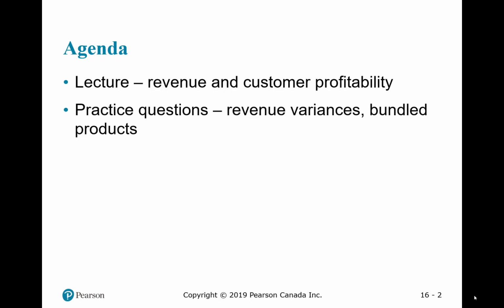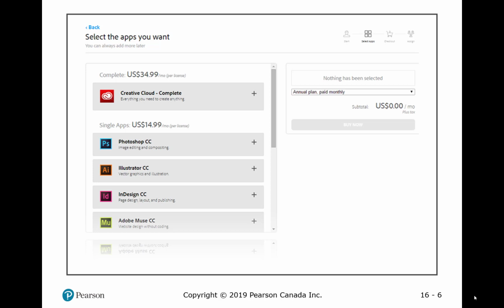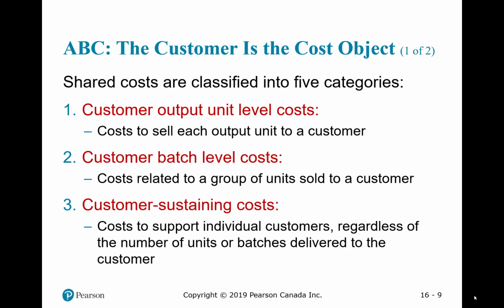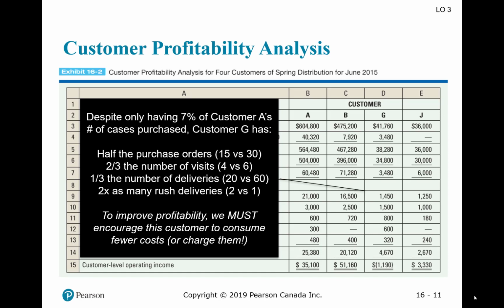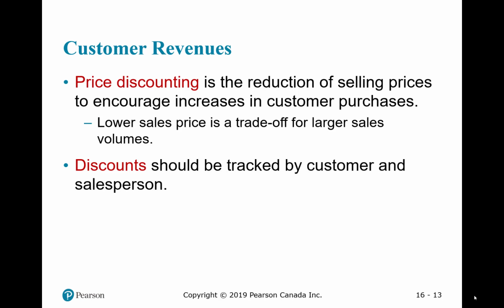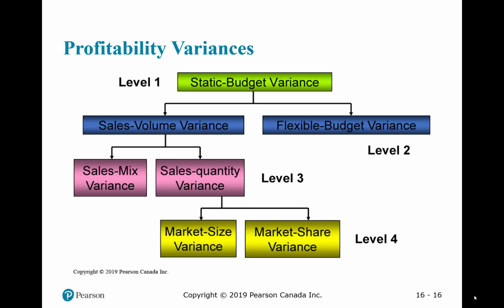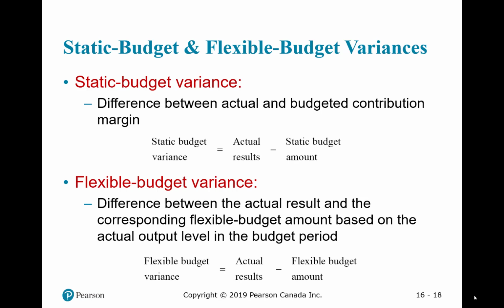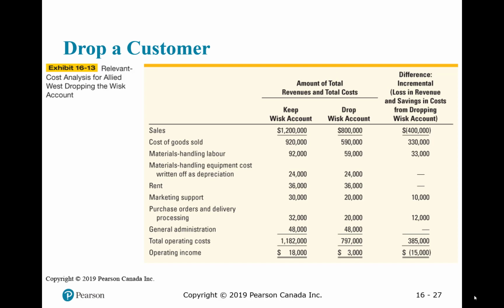ch 16 - revenue and customer profitability